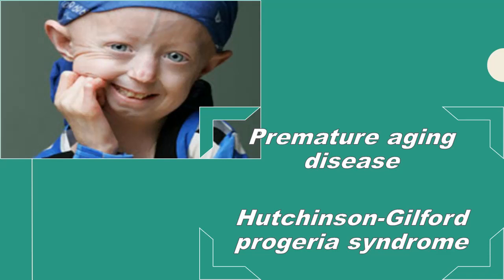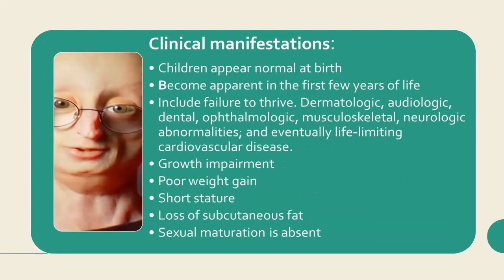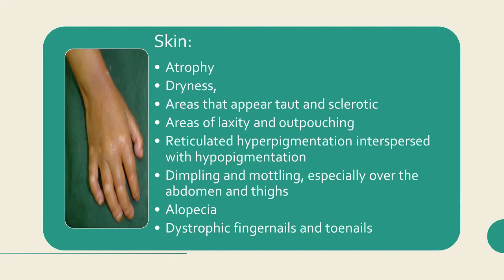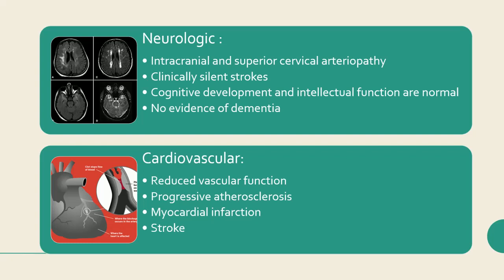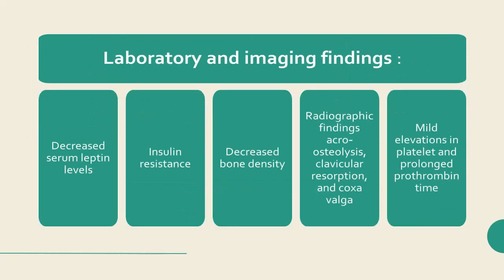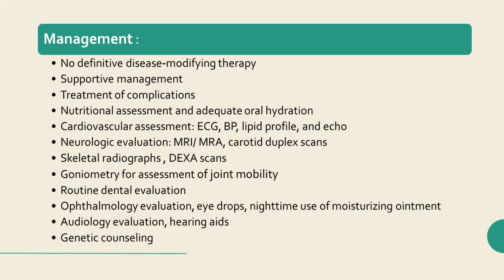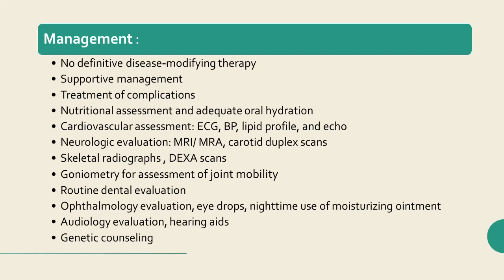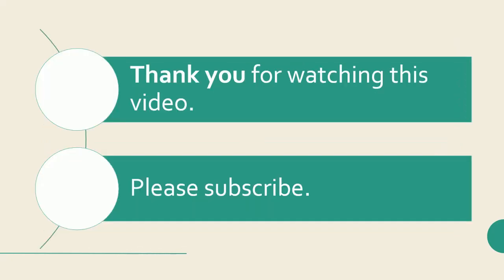Progeria or Hutchinson-Gilford progeria syndrome or Premature aging disease: a rare genetic disease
This presentation contains information on a rare interesting disease “Hutchinson-Gilford progeria syndrome” or simply known as progeria.

You may also like presentation on